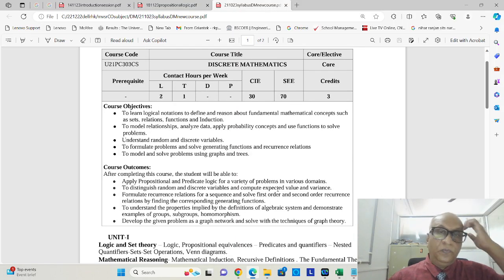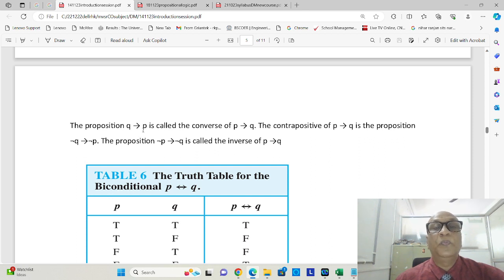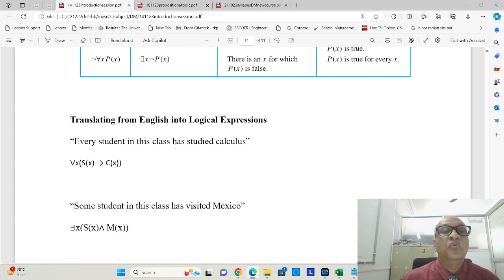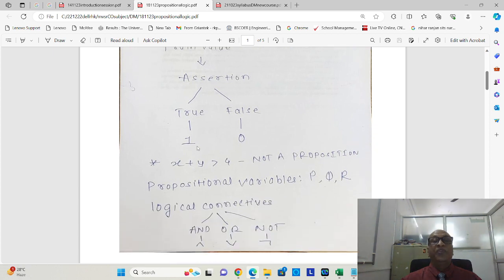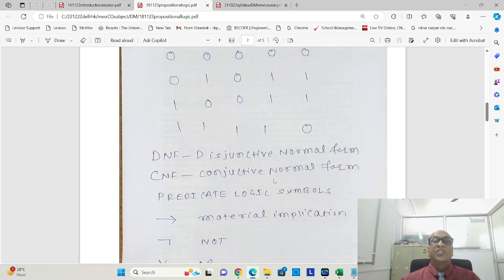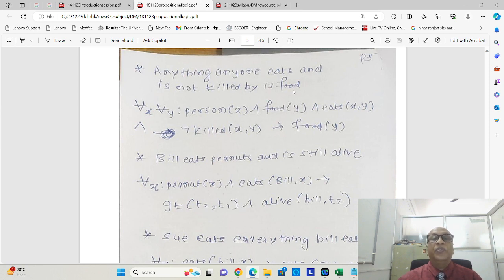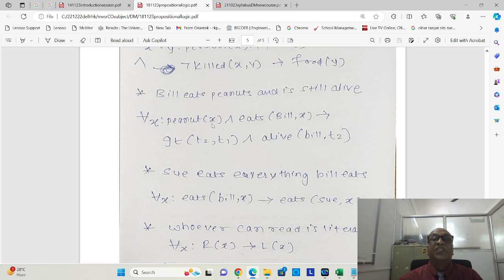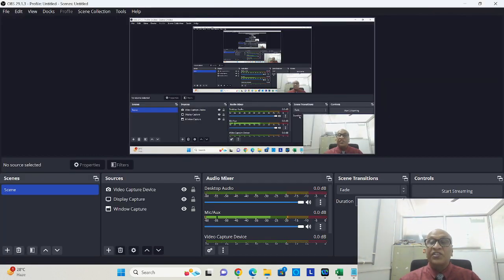Propositional Logic- Translation of english sentence to logic